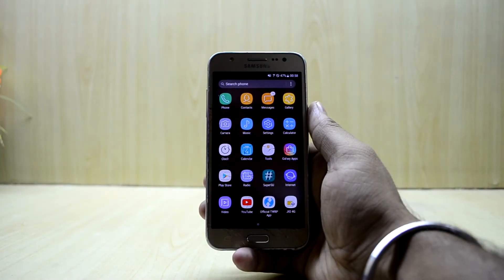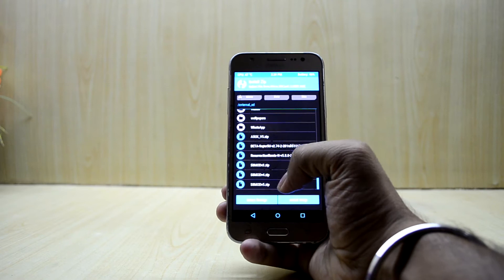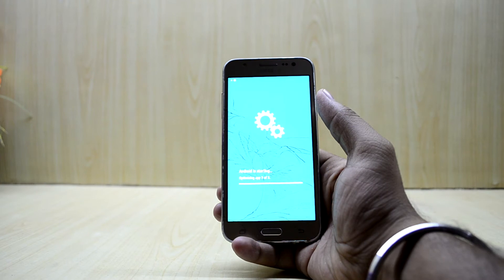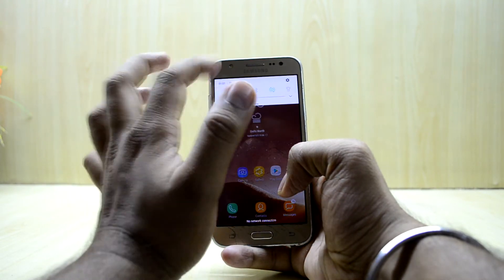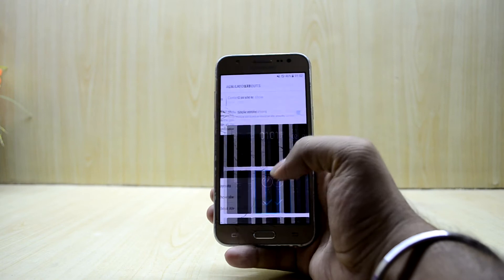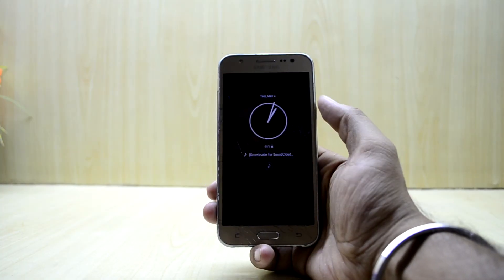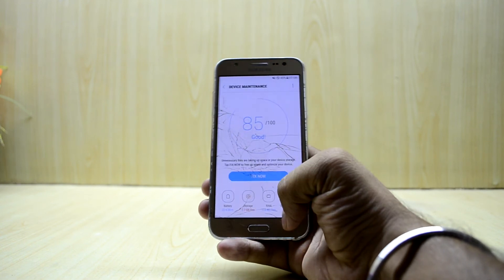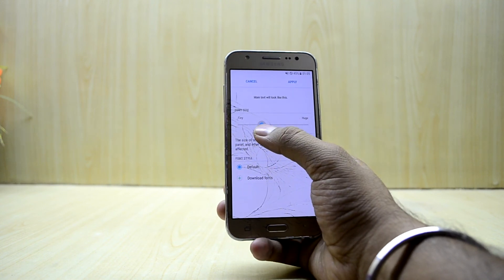Galaxy S8 Mod V5 for Corsi / A5 UX ROM Galaxy J5 2015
This is a Custom ROM Corsi / A5 UX ROM Mod which converts your UI into the Galaxy S8's one. The ROM is for Galaxy J5 2015.